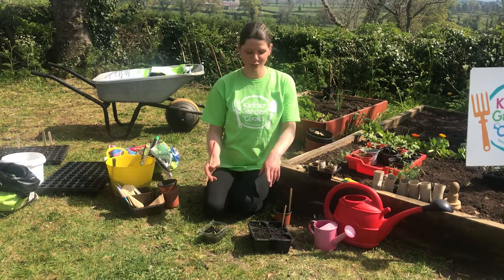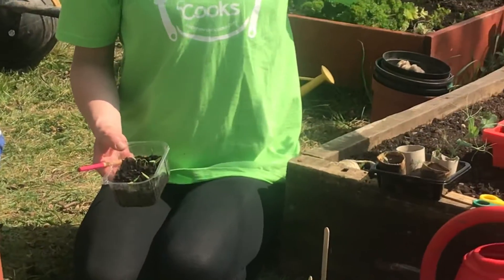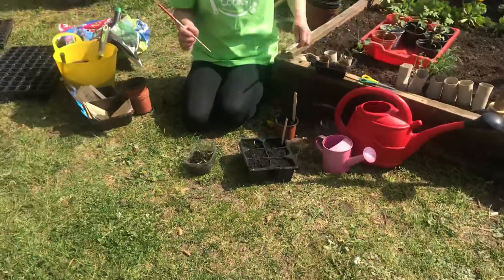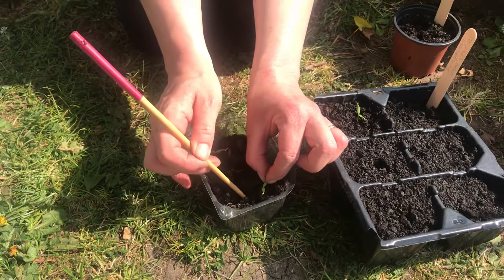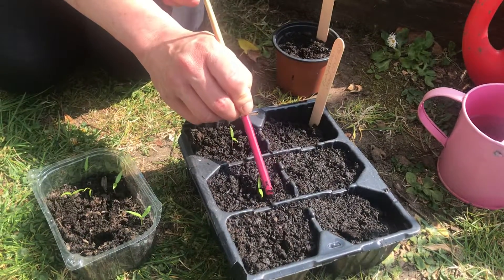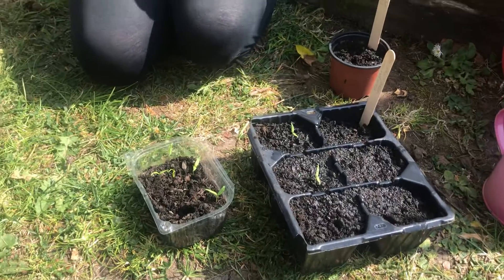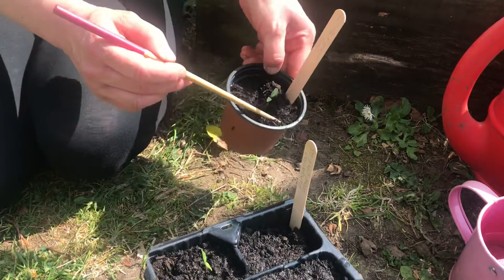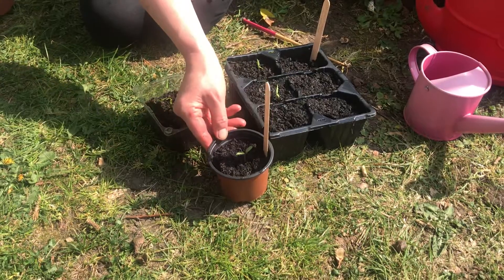Transplanting chillies and tomato seedlings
Gardening update 25th April pricking our small seedlings